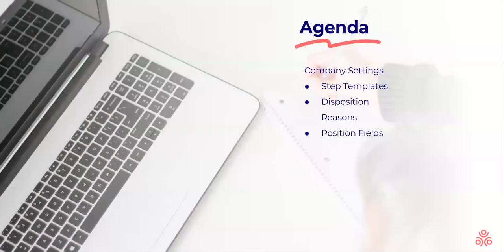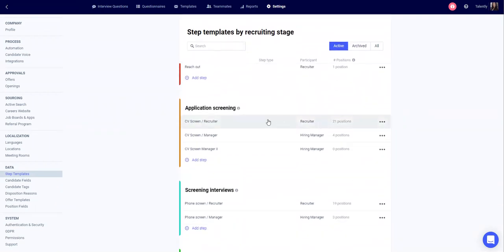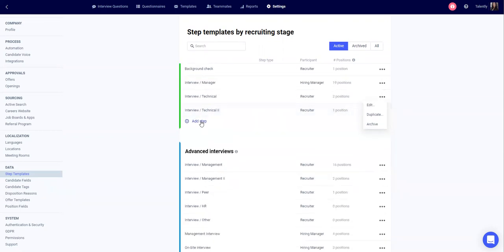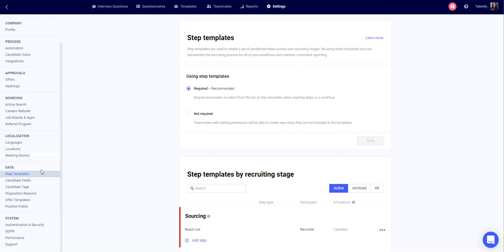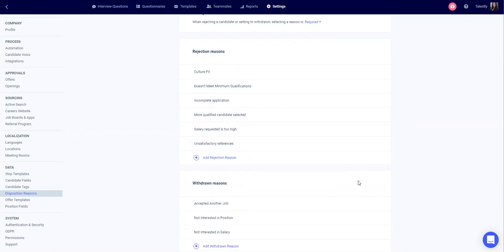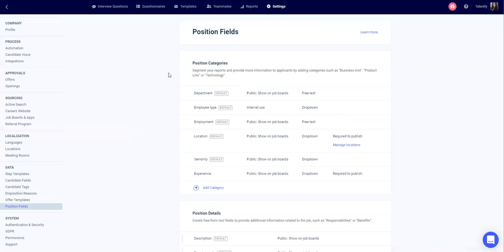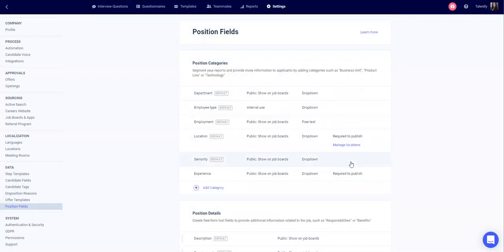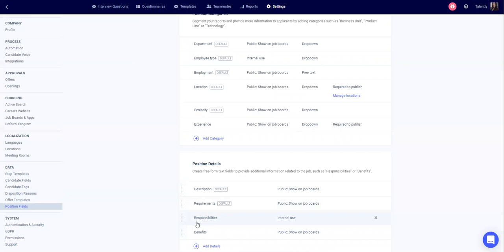Company Position Defaults (English)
0:00 Welcome
0:15 Step Templates
2:19 Rejection and Withdrawl Reasons (Disposition)
3:32 Position Fields: Take future reporting into account and Involve VP HR/HR Manager to select the fields that will be relevant for future reporting